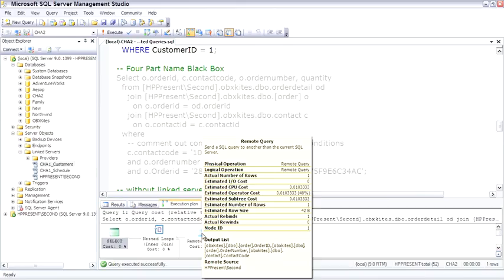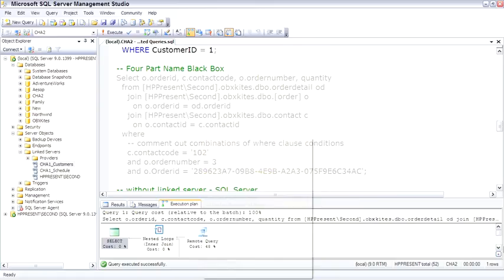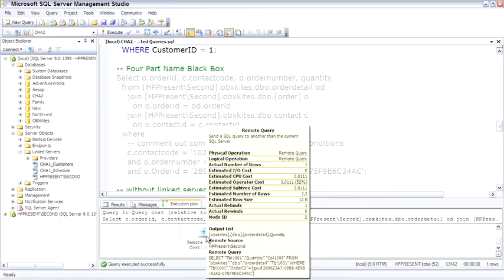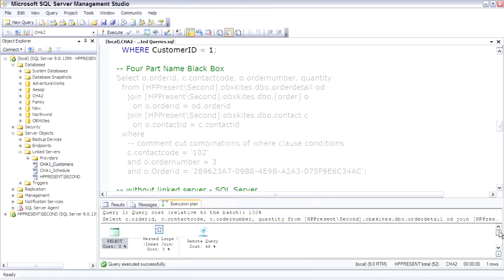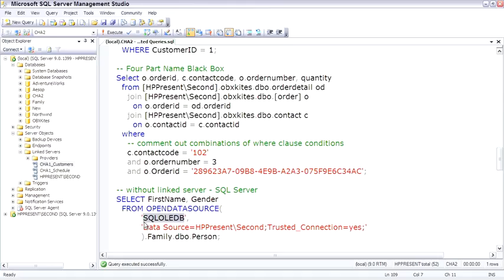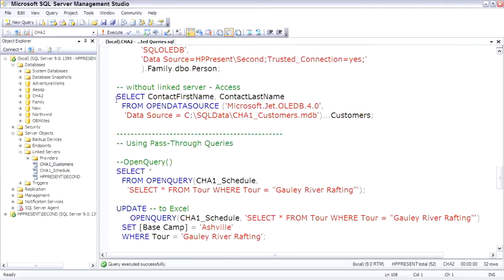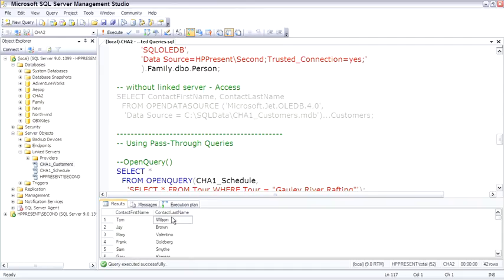3 Looking at Where the Work Takes Place